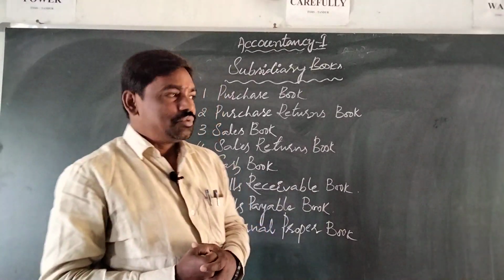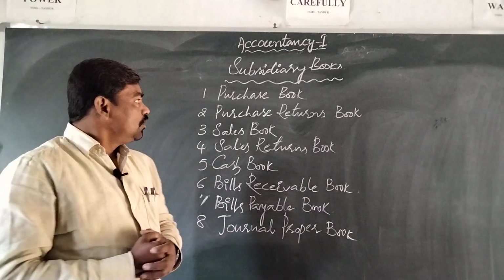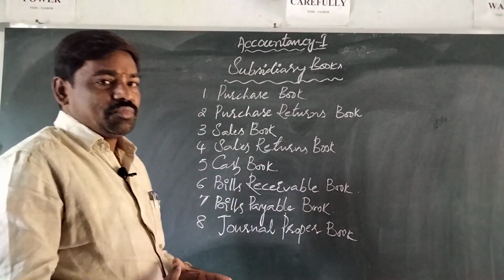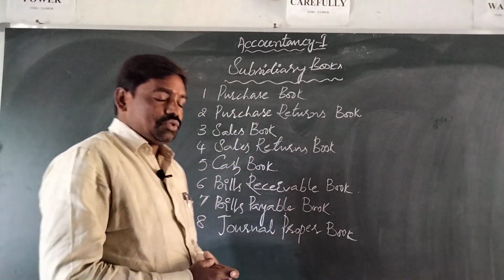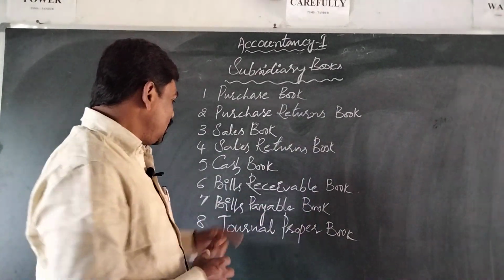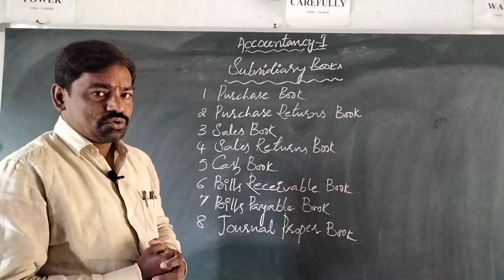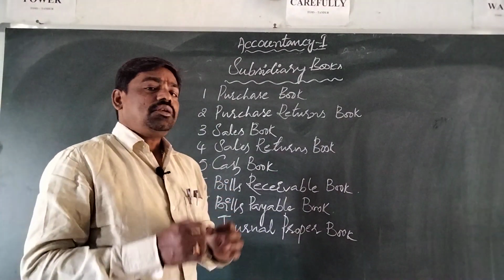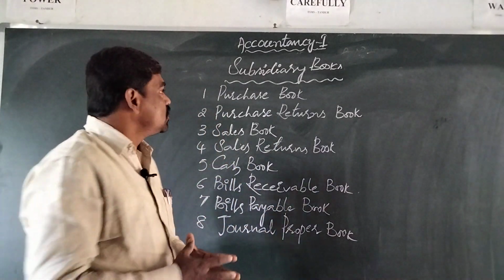1. Types of Subsidiary Books in English CEC first year Accountancy By NARSIMULU UDAYA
CLASS 11 AND CEC FIRST YEAR ACCOUNTANCY AND CHAPTER -SUBSIDIARY BOOKS AND EXPLAINED  BY NARSIMULU UDAYA AND THERE ARE EIGHT SUBSIDIARY BOOKS AND
1. PURCHASE BOOK
 2. SALES BOOK
3. PURCHASE RETURNS BOOK
4. SALES RETURNS BOOK
 5. CASH BOOK
6. BILLS RECEIVABLE BOOK
7. BILLS PAYABLE BOOK AND
8. JOURNAL PROPER
AND
A SIMPLE PROBLEM RELATED TO SUBSIDIARY BOOKS